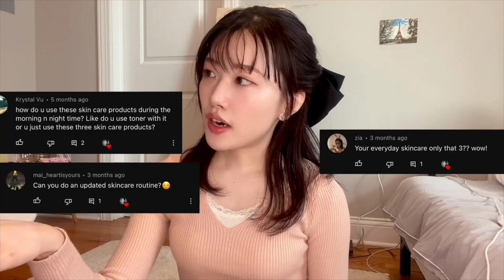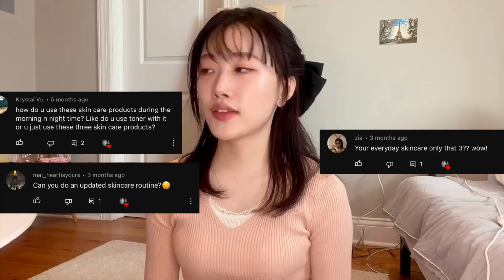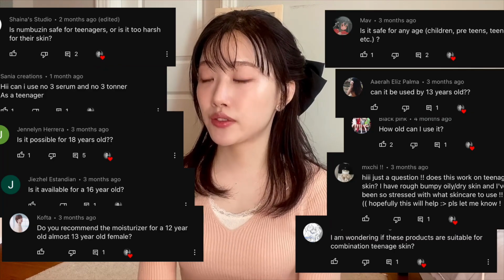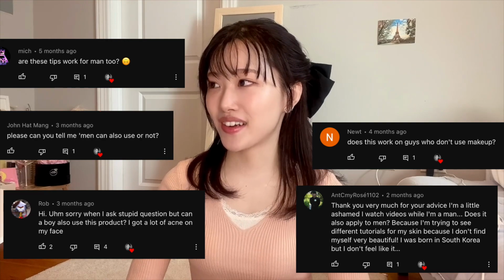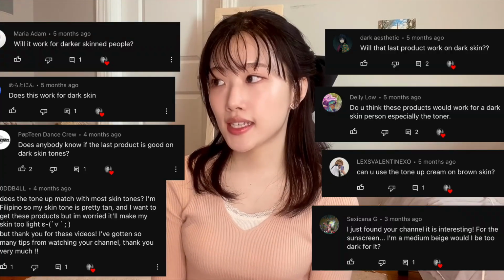Skincare steps for glass skin ❌AD (for no makeup makeup look)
Hi everyone! I came back with a followup video on how/in what order I apply the numbuzin's skincare products! I tried answering most (if not all) questions from the comment section :) The link to the first video is

Main products:
1) No.1 Purple Complex Moisture Balancing Soothing Cream

2) No.2 Miracle Trouble Care Double KIT

3) No.1 Pure Glass Clean Tone Up

[Timestamp]
01:42 How & when & in what order to apply them?
06:07 Do you use other products?
06:43 How does the purple cream feel?
07:16 Does it work on all skin types?
07:54 Is it appropriate for all age?
08:30 Can men use it?
08:50 Does it minimize pores?
9:00 Does tone-up cream work on dark skin?
9:34 Can I reapply the tone-up cream without looking like a ghost?
10:04 Do I need to use the sunscreen separately for the tone-up cream?
10:13 Does the tone-up cream leave your skin feeling oily after a while?

👩🏻  About Me
Name - Krystal
Born in South Korea 🇰🇷

Credit:
♪ Sunflower (Prod. by Lukrembo)